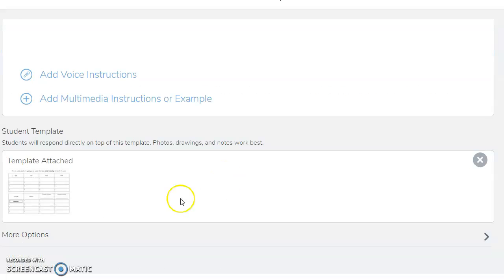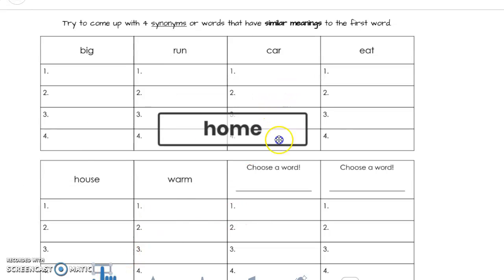poetry explore 2